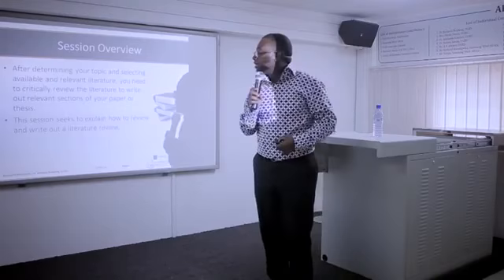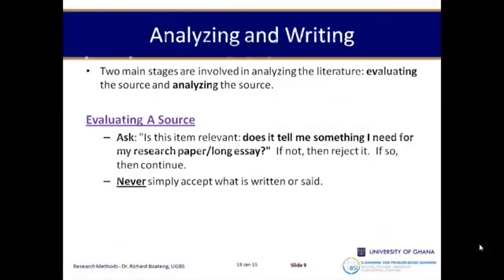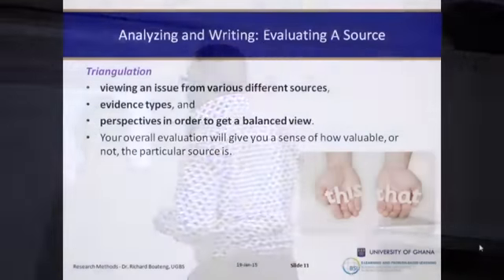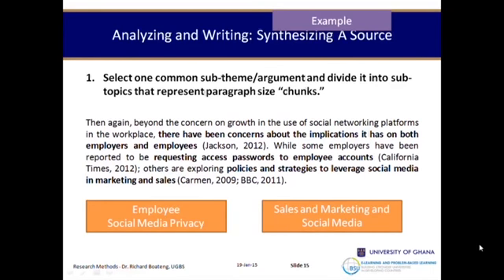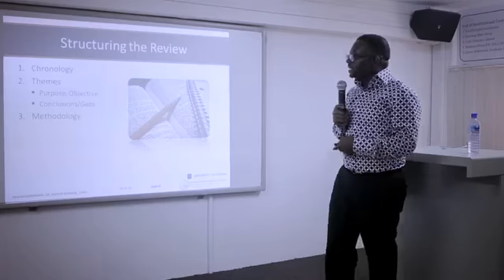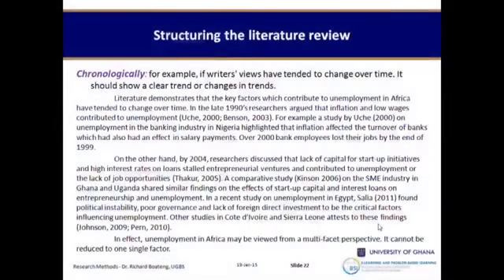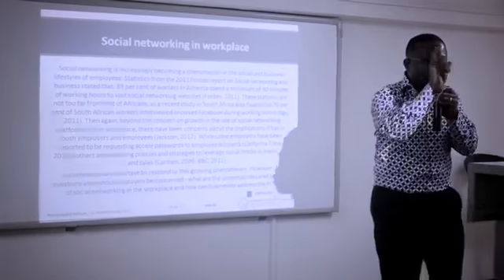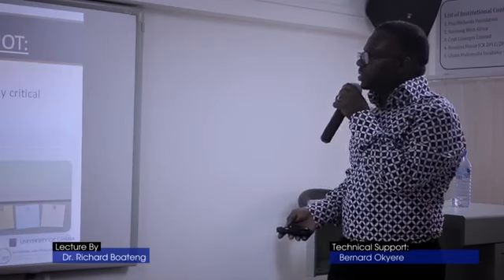Literature Review Part Two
04   UG BSU Elearning and PBL   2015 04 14   Research Methods S3a   Literature Review   Part Two

The literature review usually provides a detailed analysis of the research topic from the perspective of existing literature, identify gaps and, further, critique, and propose perspectives or ways of addressing the research problem.  This session provides direction to students on how to conduct literature reviews.

The BSU E-learning and Problem-based Learning Programme seek to strengthen the capacity of South Universities including the University of Ghana in the use of e-learning and problem-based learning approach for teaching and learning in UG. This video-lecture is developed under this initiative to enhance learning activities in the classroom and beyond.